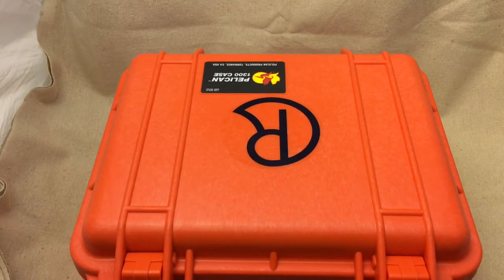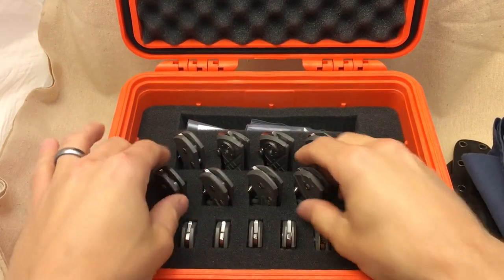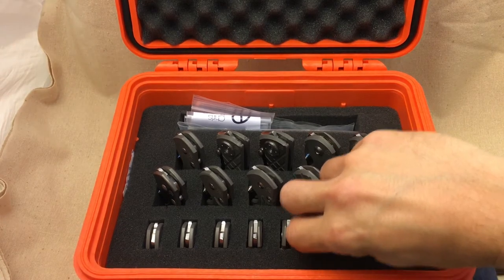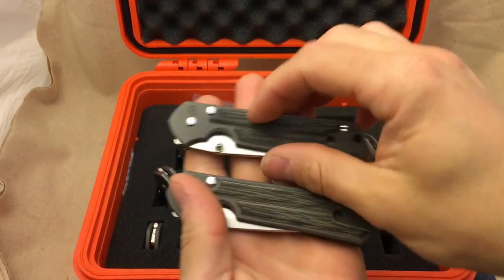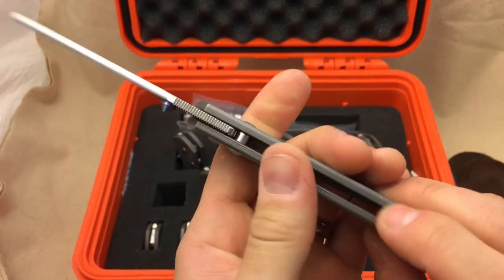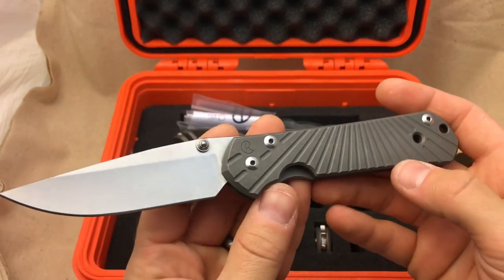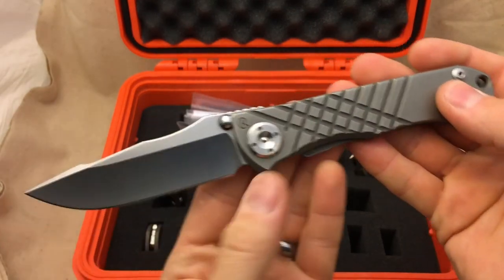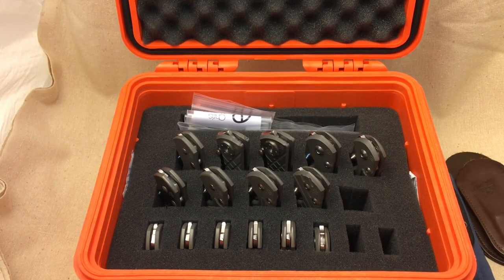A Look At My Chris Reeve Knives and Pelican Storage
Here is a quick (well maybe not quick) look at my current Chris Reeve Knives collection as of 25APR2017. I'll also go over the Pelican 1300 case that I set up to store them. The Pelican box is covered in the first eight minutes in case you don't want to listen to me ramble on about 16 knives for half an hour.